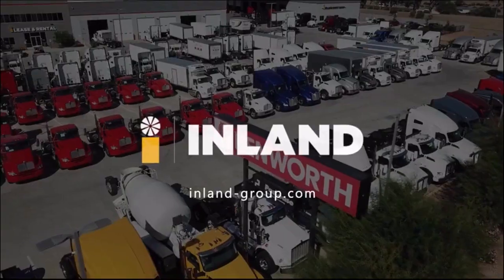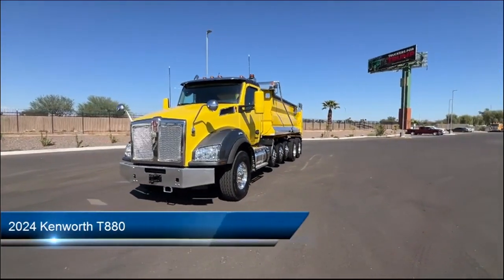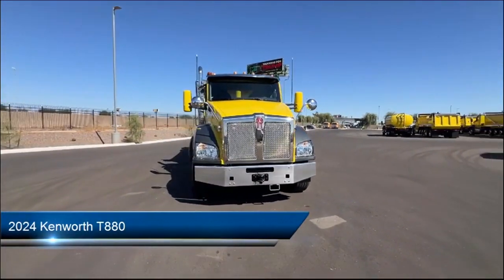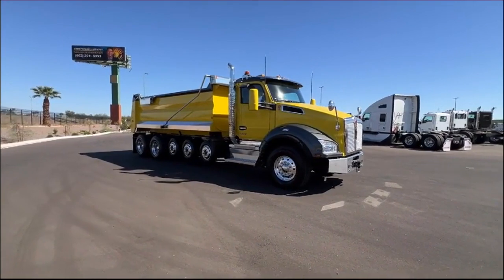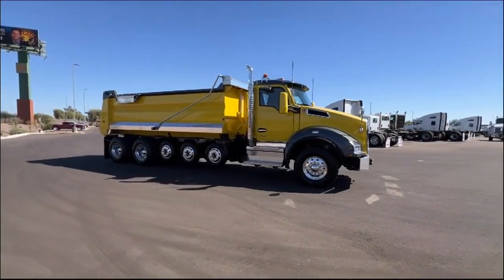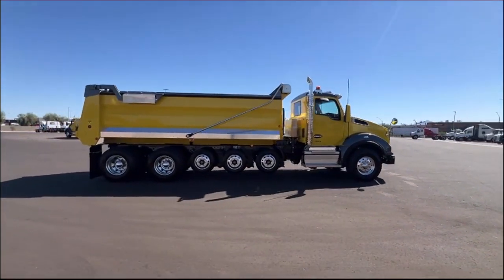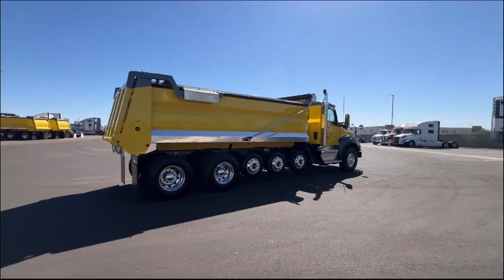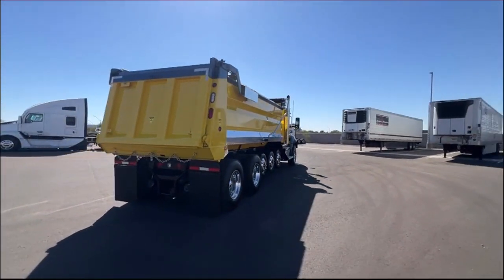2024 KENWORTH T880 For Sale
Unlock the full potential of your business with the Kenworth T880—crafted for construction and asphalt hauling. Dive into the specs:
Engine & Transmission
-Engine: Cummins X15, 500 HP @ 2000 RPM
-Torque: 1650 lb-ft @ 950 RPM
-Transmission: Allison 4500RDS 6-speed with PTO
Chassis & Dimensions
-Wheelbase: 271 inches
-Frame: 11-5/8 x 3/8" steel, rugged for tough jobs
-Max Laden Weight: 5,000 lbs
-GVWR: 89,736 lbs
Axles & Suspension
-Front Axle Load: 20,000 lbs
-Rear Axle Load: 46,000 lbs
-Rear Axle Ratio: 4.89
-Suspension: Chalmer’s 854-46-H-HS 46K
Fuel & Efficiency
-Fuel Tank: 90 US gallons
-DEF Tank: 14 gallons, optimized fill ratio
-Fuel System: Equipped with PACCAR fuel cooler
Safety & Lighting
-LED Marker Lights: Five rectangular LEDs
-Beacons: Dual low-profile LED amber strobe
-Backup Alarm: Electric
Driver Comfort & Interior
-Interior Package: Vantage Daycab, Slate Gray
-Seats: Air-ride, Duracloth, KW GT702
-Steering Wheel: 18" SmartWheel with integrated controls
Technology & Control
-Diagnostics: Kenworth TruckTech+
-Display: 15" Main Instrument with USB charging
-Audio: Kenworth Radio DEA710, Bluetooth & CB radio
Brakes & Air System
-Front Brakes: Bendix Air Disc
-Rear Brakes: Bendix ES S-Cam, 16.5x7"
-Air Dryer: Bendix AD-HF, aluminum air tanks
Make your fleet stand out with the Kenworth T880, built for demanding operations and designed with driver comfort in mind. Elevate your business capabilities